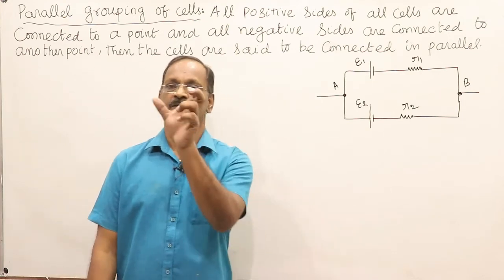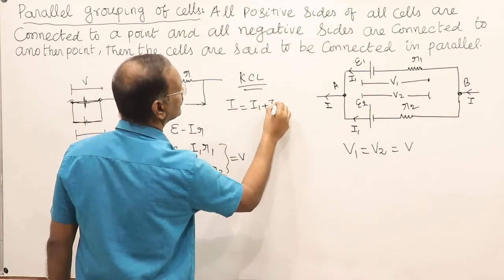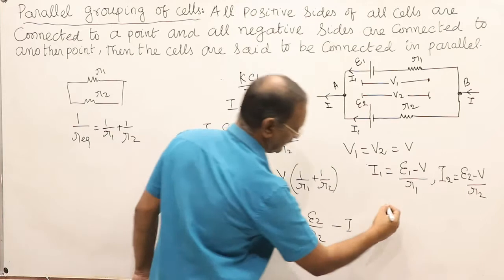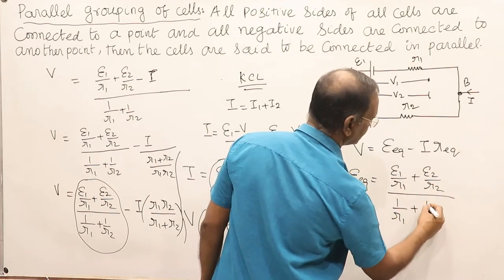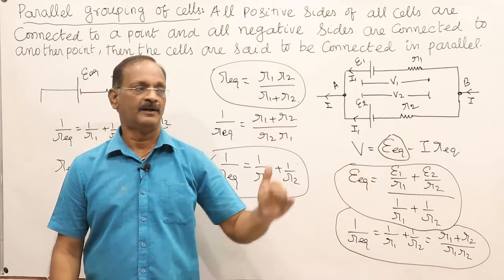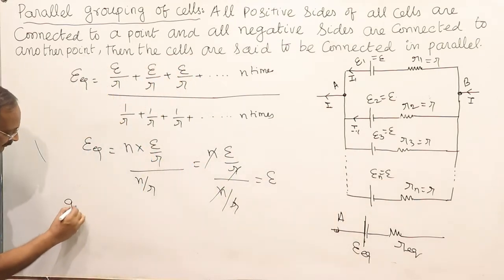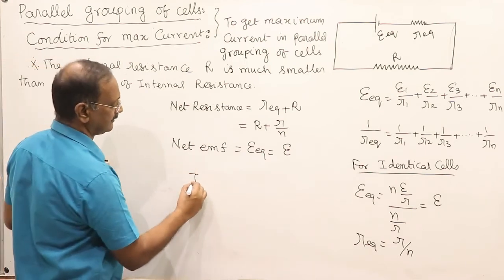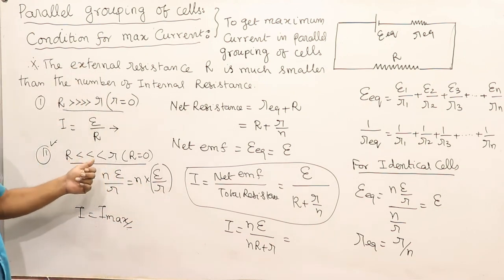11 PARALLEL GROUPING OF CELLS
Current Electricity:  Parallel combination of cells.